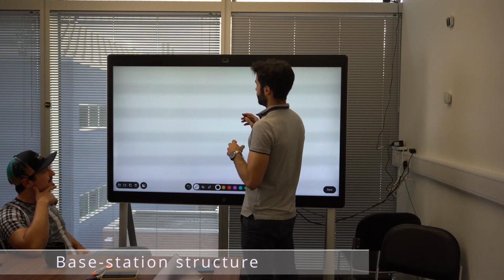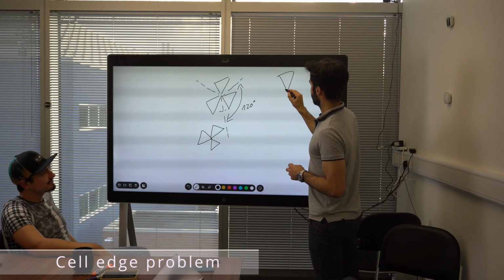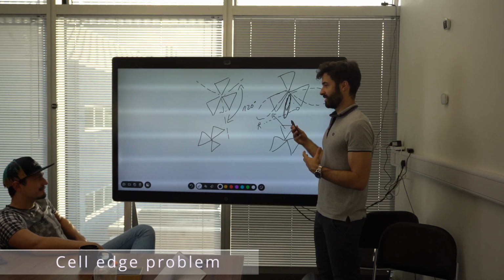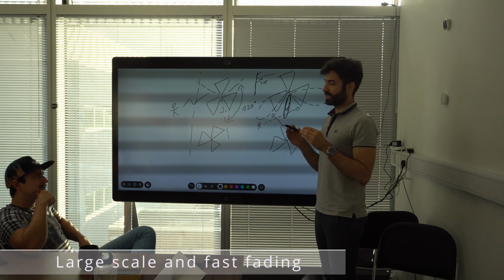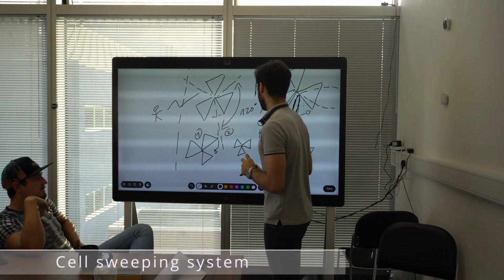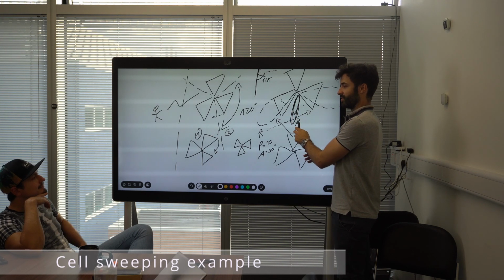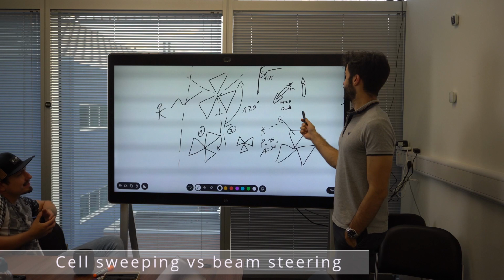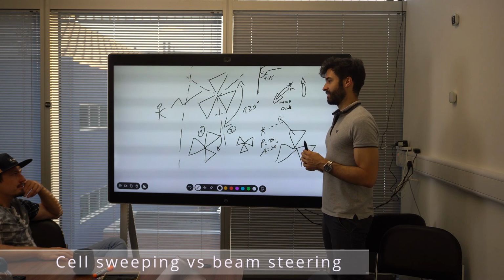5G RAN Cell Sweeping with Dr. Rúben Borralho. Pt. 2/2.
Current generation of radio access networks (RAN) suffers from non-linear network coverage due to the nature of basestation installations that create patches in coverage areas, which is otherwise known as the cell edge problem. In this video, we discuss a candidate solution to this problem for the next generation of RAN - electrical cell sweeping.

The University of Surrey, 6G Innovation Centre patent details can be found below:
A. Quddus, A. Mohamed, R. Borralho, M. Khalily, and R. Tafazolli, “Electrically Rotating Base Station Sectors for Uniform Coverage and Cell Edge performance in Mobile Wireless /
Cellular Systems ” Patent filled, Application Number 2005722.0

TIMELINE:
00:00 - Start
00:17 - Base-station structure
03:18 - Cell-edge problem
07:20 - Solving the cell-edge problem
09:54 - Fading channel issues
12:55 - Cell sweeping system
16:10 - Cell sweeping example
17:35 - Synchronizing sweeping cells
19:42 - Electrical steering
22:05 - Cell sweeping vs Beam steering